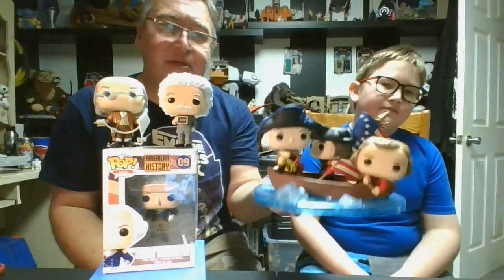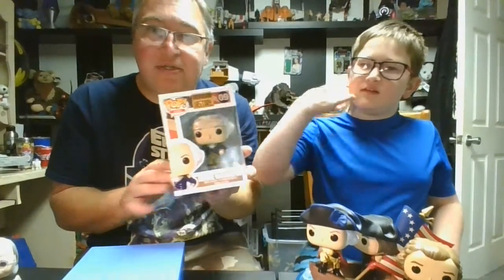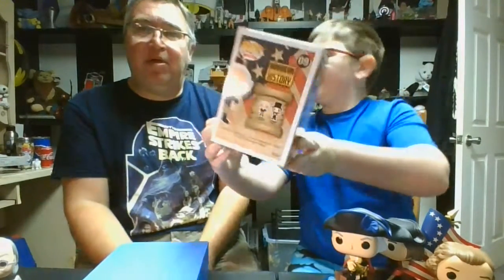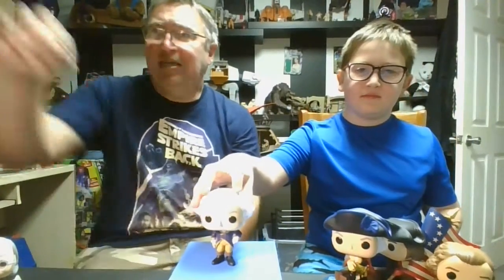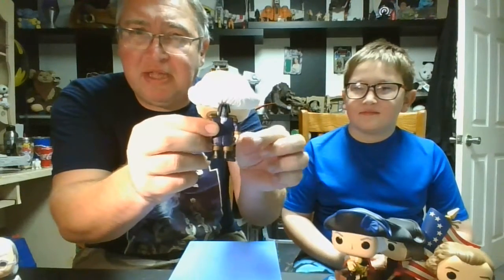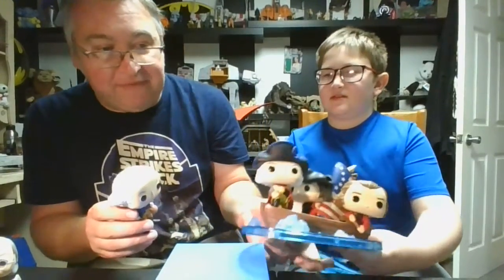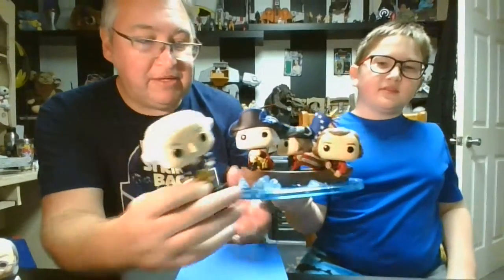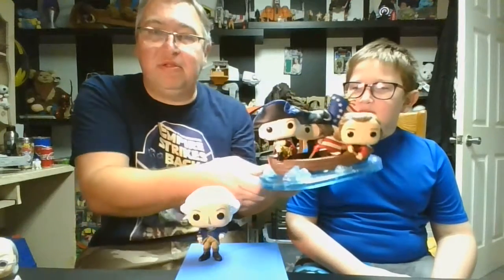George Washington American history funko pop review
Boog and Dad review George Washington!